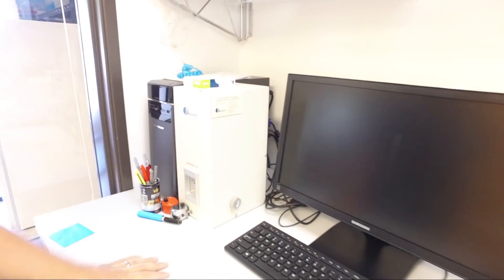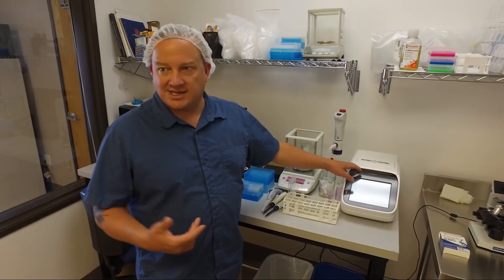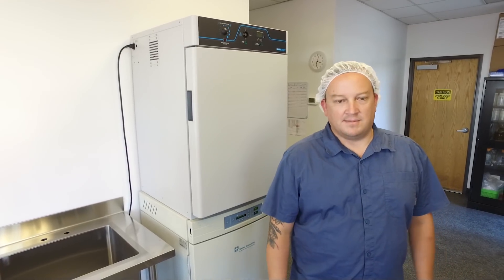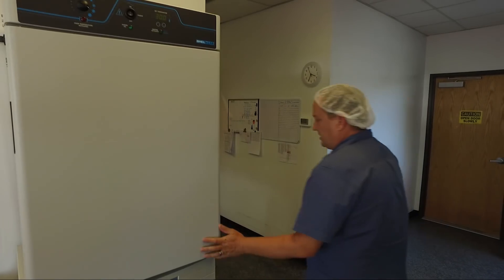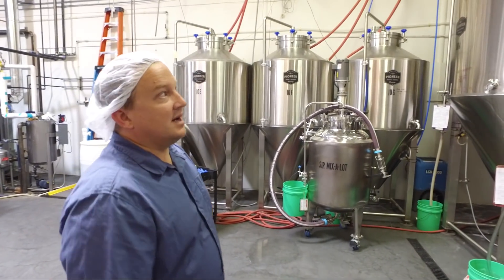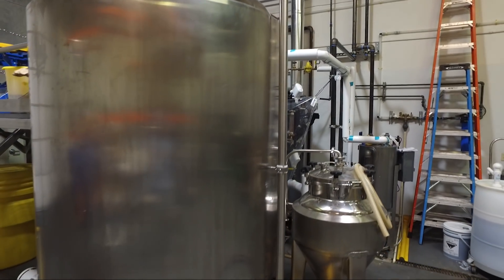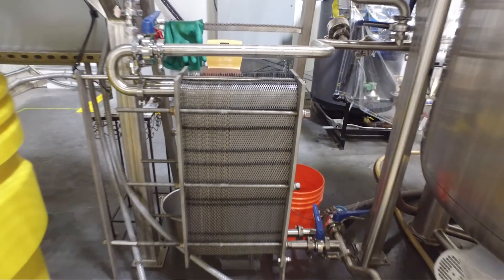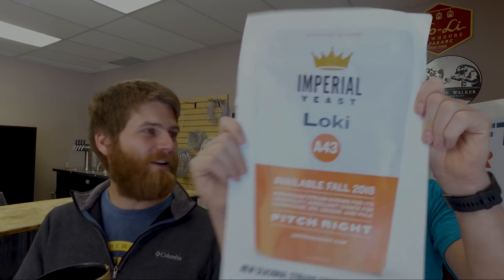How is Yeast Made!? Touring the Imperial Yeast Facility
Logan took a trip down to Portland, Oregon to hang out with the peeps at Imperial Yeast. In this episode you get to see the inside of a yeast manufacturing facility and learn all about how it's made!

Follow Genus Brewing on the Social Medias!